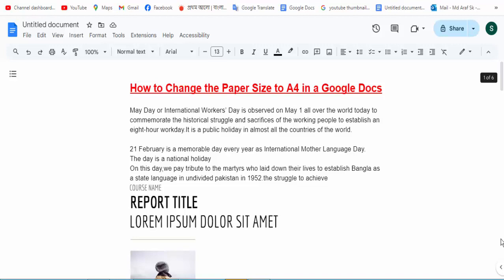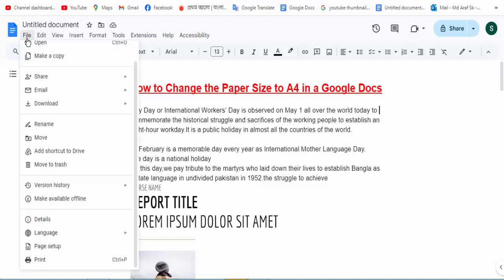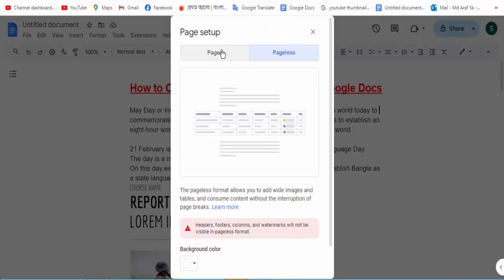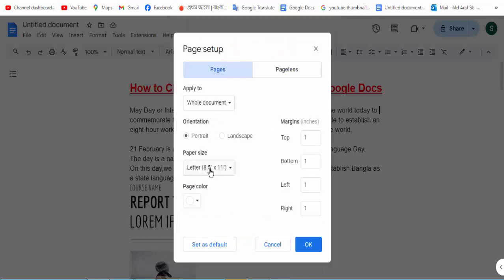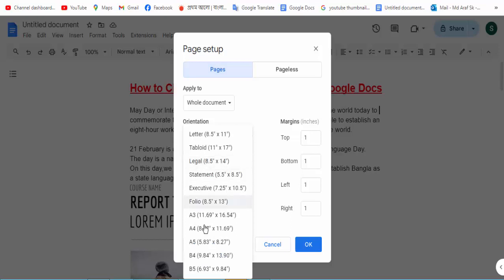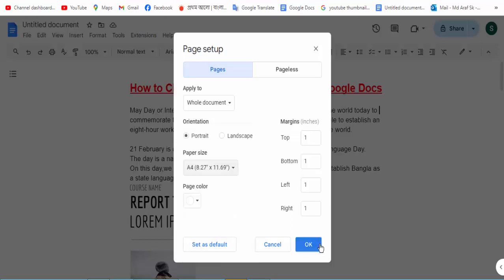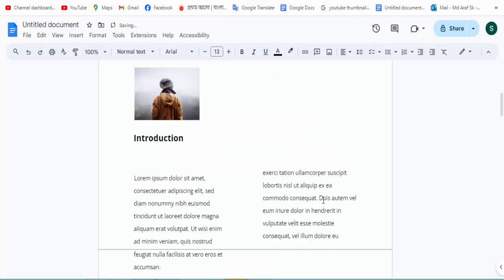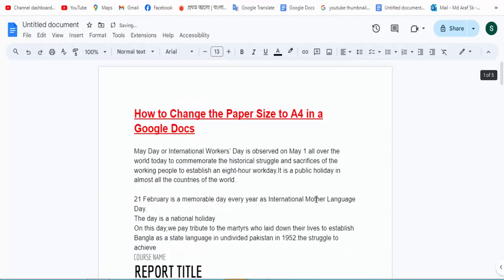How to Change the Paper Size to A4 in a Google Docs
Assalamu Walaikum,
In this video, I will Present How to Change the Paper Size to A4 in a Google Docs. Let's get Started.